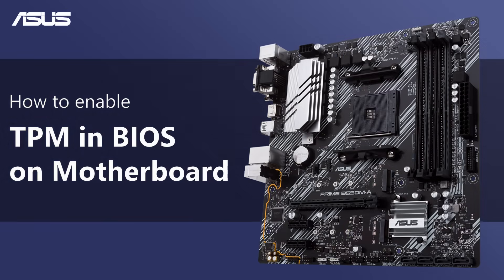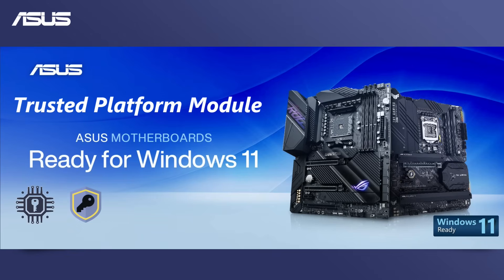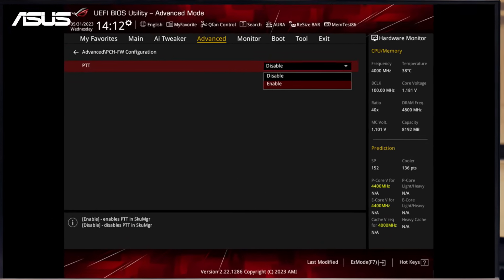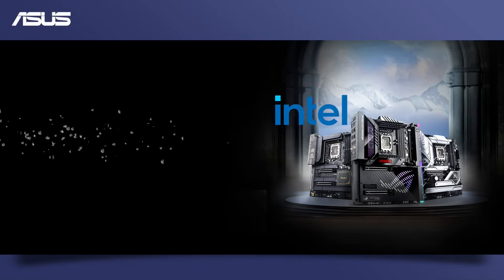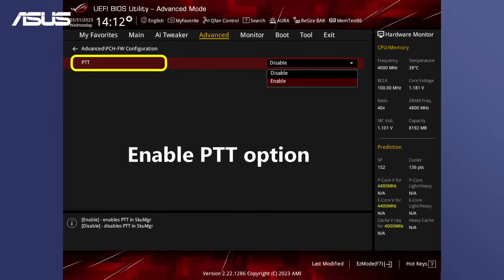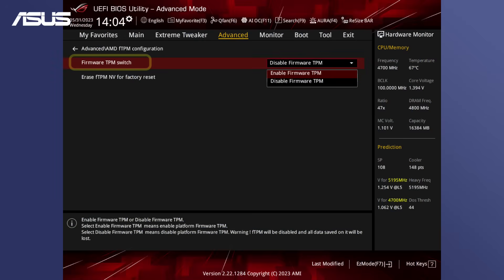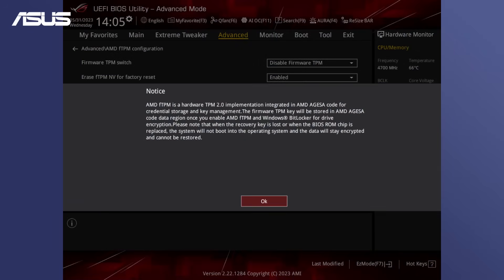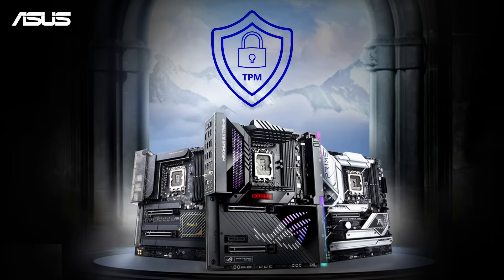How to enable TPM in BIOS on Motherboard | ASUS SUPPORT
Many Motherboards come with TPM disabled by default, which can lead to installation failures of Windows 11. This video will guide you through the process of enabling the TPM function on ASUS motherboards.

Visit our ASUS Support site for more exclusive information
[Motherboard] Which ASUS model supports Windows 11 and how to setup TPM 2.0 in BIOS?